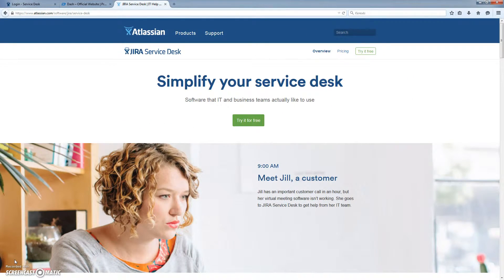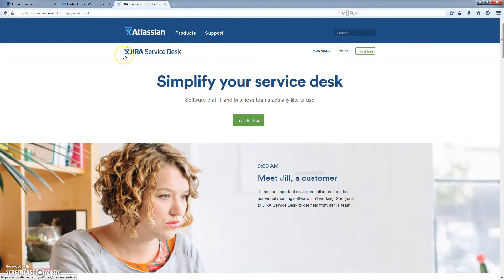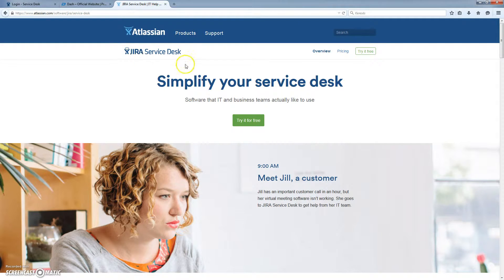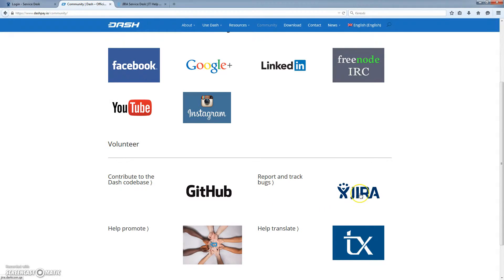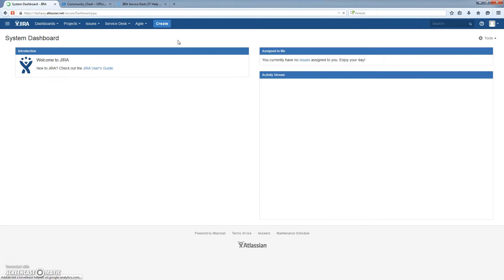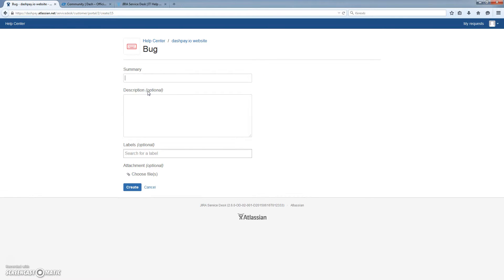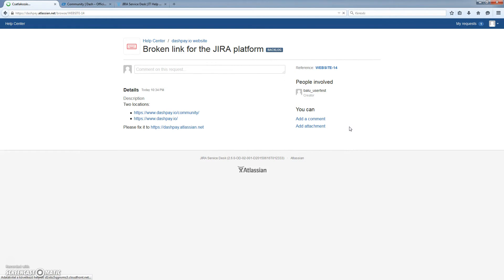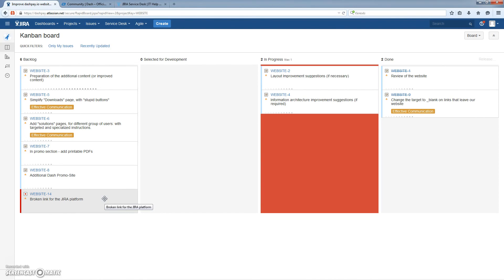Dash: Atlassian Guide ( 2. JIRA) = G15E05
Atlassian Guide ( 2. JIRA)
Tx Balu